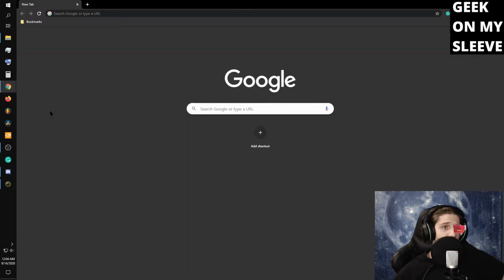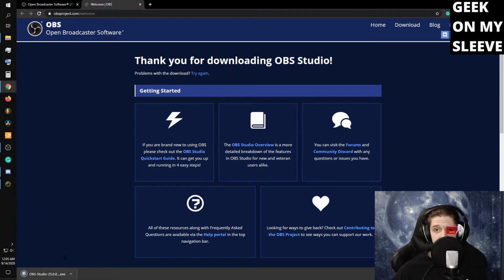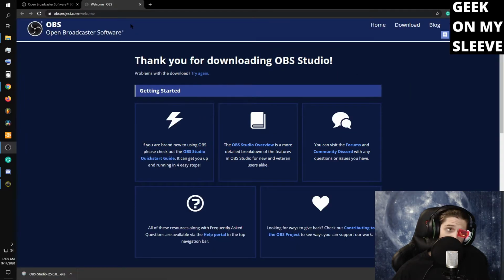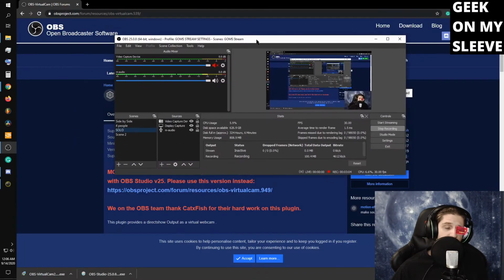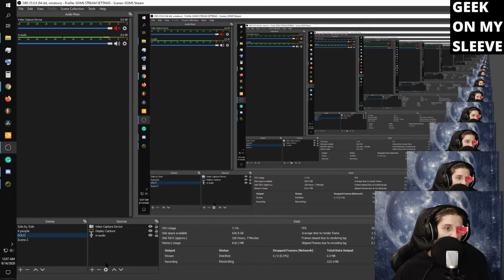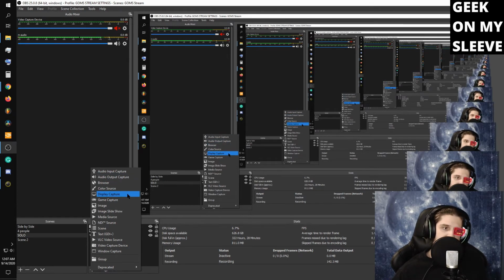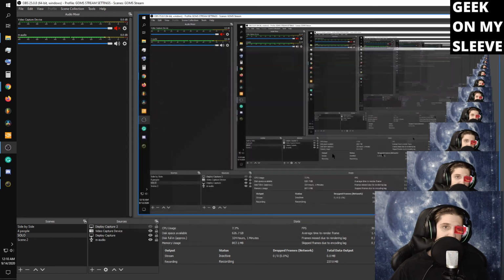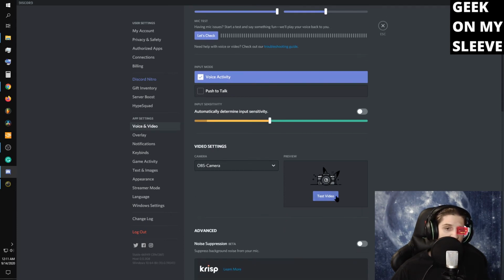How to Screen Share on Different Platforms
Peter breaks down how to use OBS Studio (Open Broadcaster Software) to screen share on different platforms like Discord, Skype, etc. We are trying to do more How-To videos like this to give back and help the community.